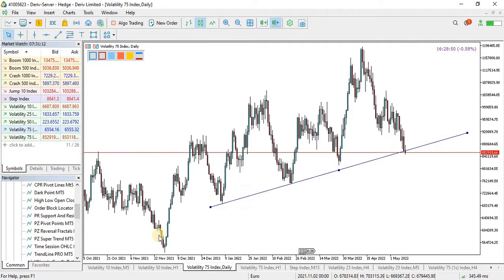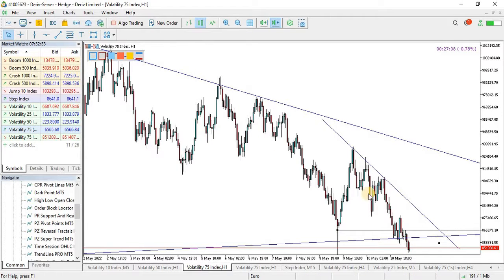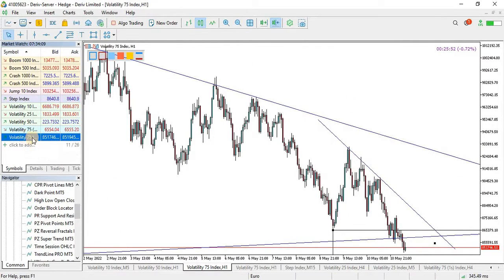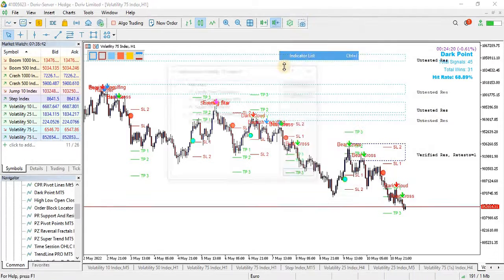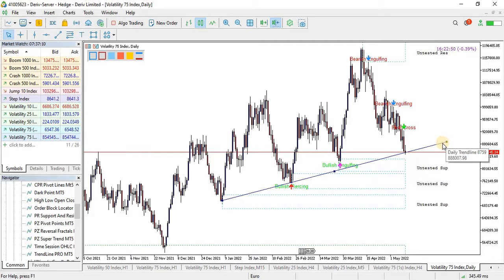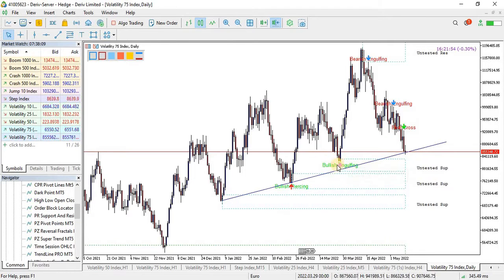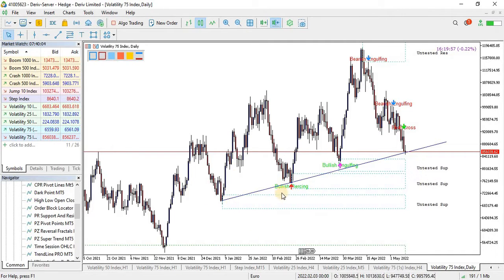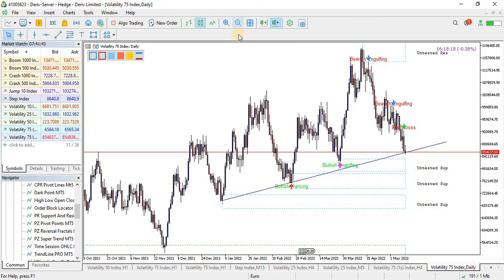My Treding AND system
how I analyze and trade V75 using this system